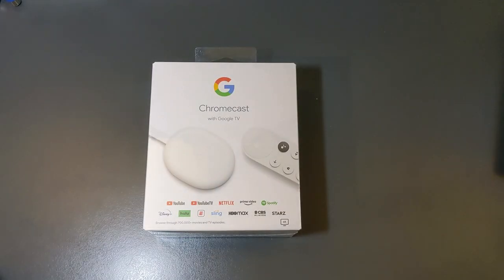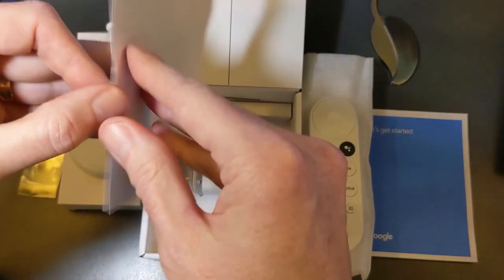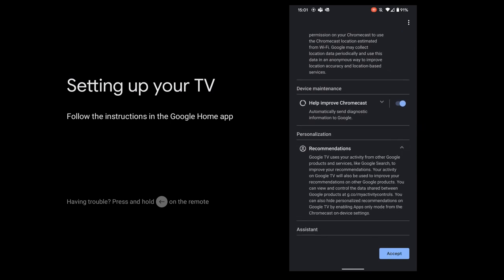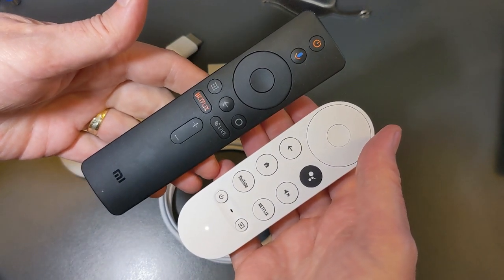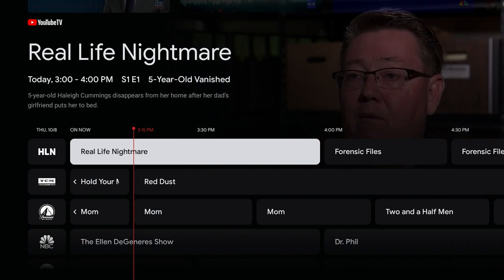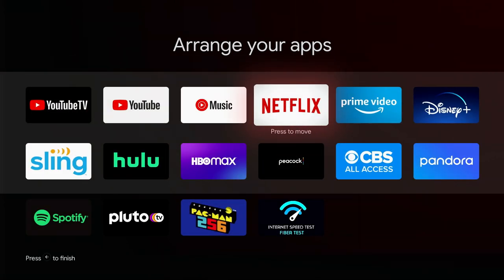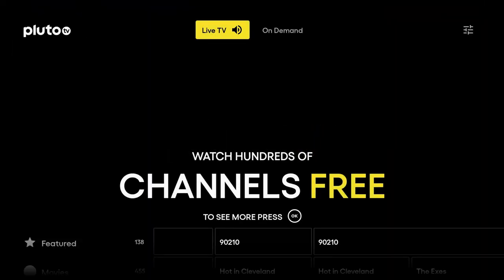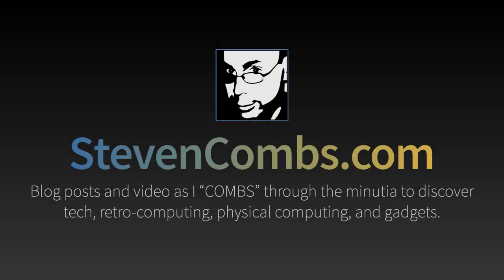Chromecast with Google TV | First Use and Interface Demo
The brand spanking new Chromecast with Google TV arrived! In this video, I'm giving it a lunchtime open the box session along with a first use look at the device and interface. This could easily become my favorite streaming device when combined with the new Google TV app that replaces Google Play Movies and TV; which needed a name change any way.

The companion blog post with more content and a quick review is available at:

During the video, I compare Google's latest offering with another Android TV device, the Mi Box. If you are interested in that device, here's the (Ad)

Interested in that Commodore Plus/4 series I mentioned? here's the